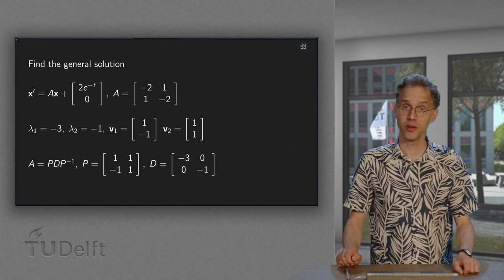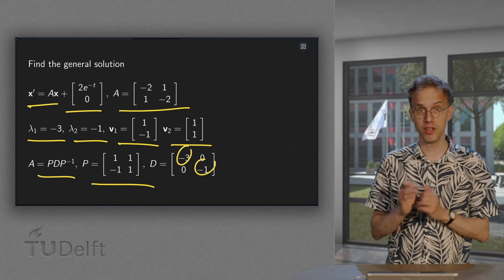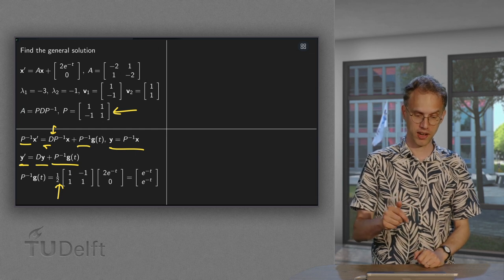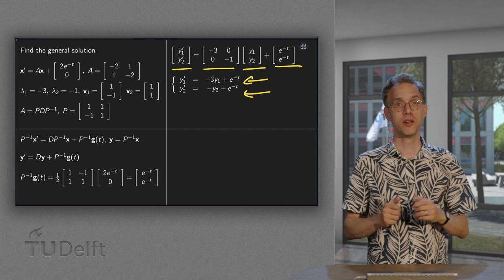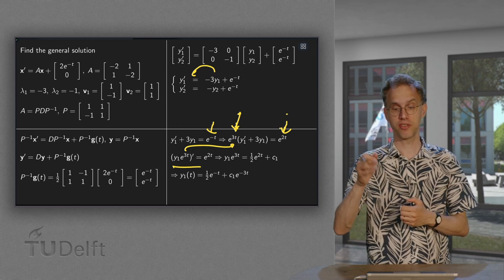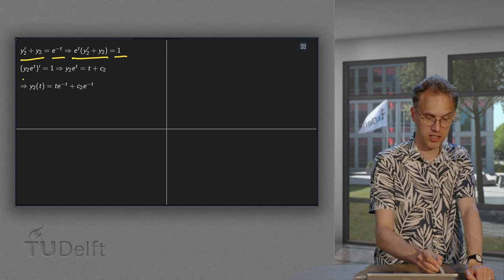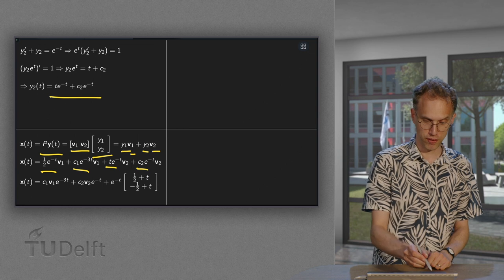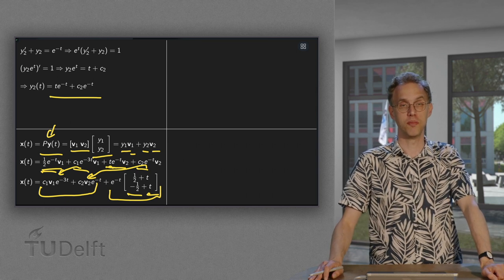Solving a nonhomogeneous problem using a diagonalization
We can solve a nonhomogeneous system if A is diagonalizable as we discussed before. How does this work in practice? What are the tricky parts? And does it always work? We will see all of that when we go through an explicit example in this video.